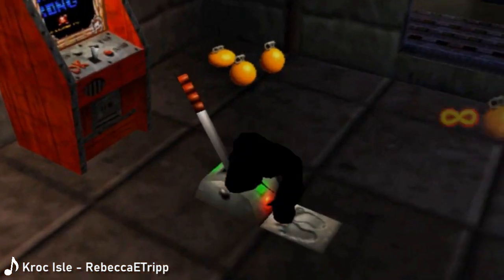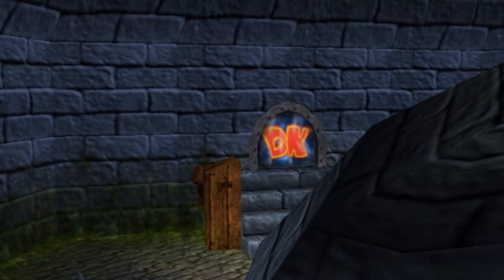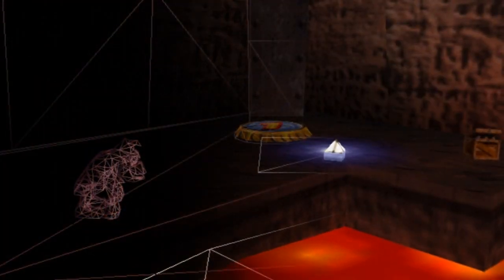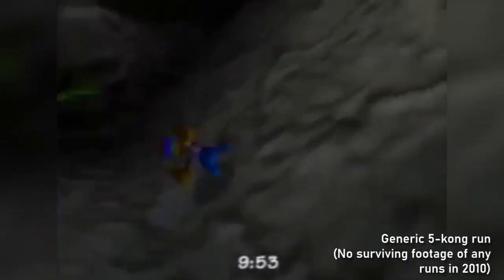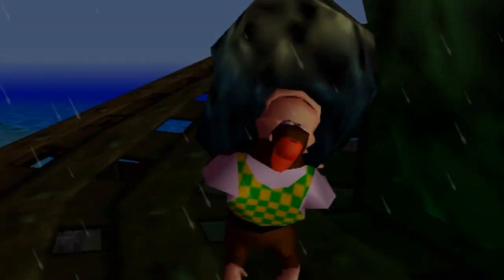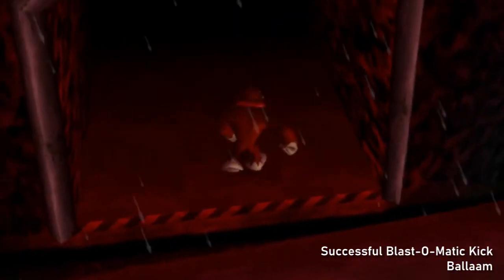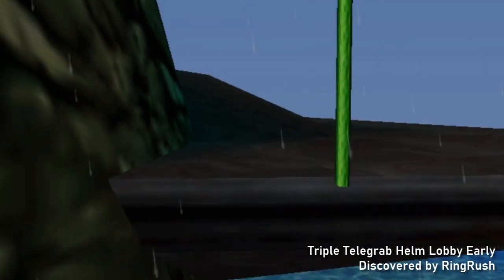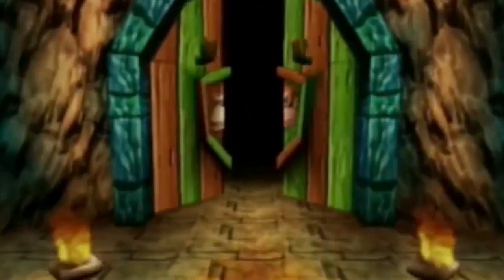Donkey Kong 64's most impactful skip - Hideout Helm Early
Donkey Kong 64 is full of glitches and sequence breaks, many of which are my personal favourite. However, there is no denying that there is a definitive most impactful skip in Donkey Kong 64, that being Hideout Helm Early. It's had a long history. Let's go through it

Thanks to RingRush, Isotarge & Cfox for permission to use some of their clips:

CHAPTERS
0:00 - Introduction
0:50 - No Helm Early
1:27 - Overview of the requirements
2:37 - Hideout Helm Early
4:36 - Helm Lobby Early
5:37 - Backflip Helm Early
6:13 - The search for Monkeyport Skip
7:20 - Blast-O-Matic Kick
10:20 - Entering Helm as DK
11:39 - Telegrab Helm Lobby Early
12:52 - Conclusion